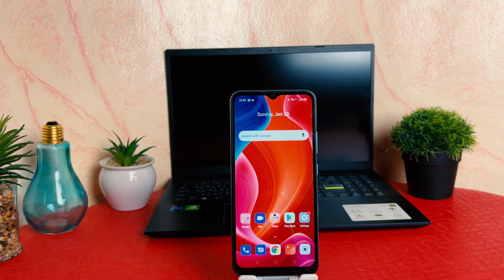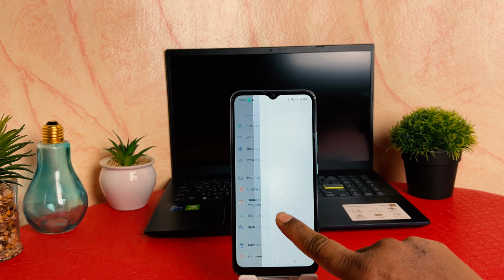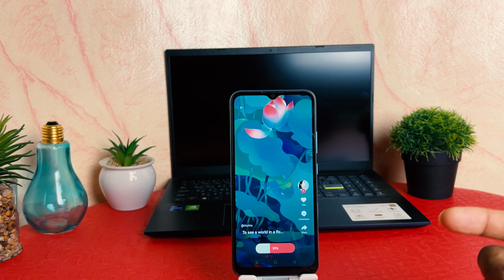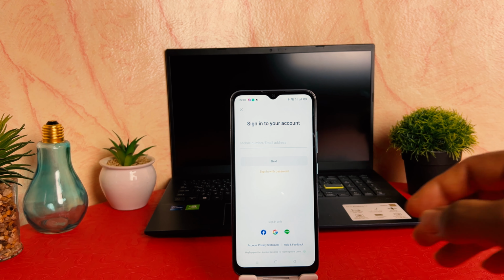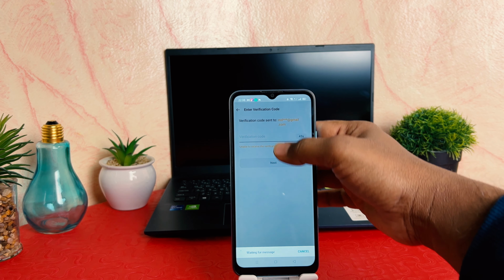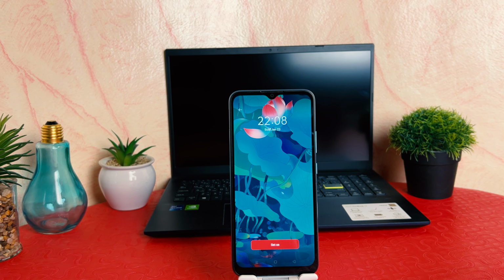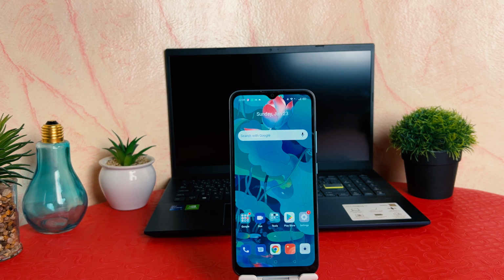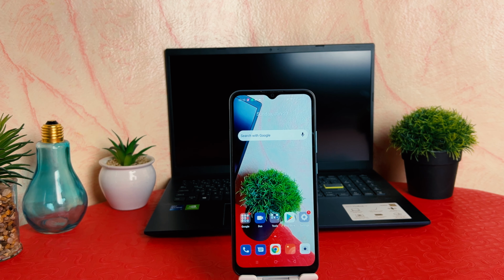How to Change Wallpaper in Redmi C20A - Home Screen Customization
Realme C20A mobile was launched in May 2021. The phone comes with a 6.50-inch touchscreen display with a resolution of 720x1600 pixels and an aspect ratio of 20:9. Realme C20A is powered by an octa-core MediaTek Helio G35 processor. It comes with 2GB of RAM. The Realme C20A runs Android 10 and is powered by a 5000mAh battery. The Realme C20A supports proprietary fast charging.

As far as the cameras are concerned, the Realme C20A on the rear packs an 8-megapixel camera with an f/2.0 aperture. The rear camera setup has autofocus. It has a single front camera setup for selfies, featuring a 5-megapixel sensor with an f/2.2 aperture.

The Realme C20A runs Realme UI is based on Android 10 and packs 32GB of inbuilt storage that can be expanded via microSD card. The Realme C20A is a dual-SIM (GSM and GSM) mobile that accepts Nano-SIM and Nano-SIM cards. The Realme C20A measures 165.20 x 76.40 x 8.90mm (height x width x thickness) and weighs 190.00 grams. It was launched in Iron Grey and Lake Blue colours.

Connectivity options on the Realme C20A include Wi-Fi 802.11 a/b/g, GPS, Bluetooth v5.00, Micro-USB, 3G, and 4G (with support for Band 40 used by some LTE networks in India). Sensors on the phone include accelerometer, ambient light sensor, and proximity sensor.

How to set up Wallpaper in Redmi C20A? How to change home screen in Redmi C20A? How to update Wallpaper in Redmi C20A?

We are back today with another interesting video for all smartphone lovers out there. Our main aim is to provide your information, comparisons and reviews of the latest and the most trending topics on mobile devices. We are always open for your comments, questions and requests. Please leave us a message in the comments section.